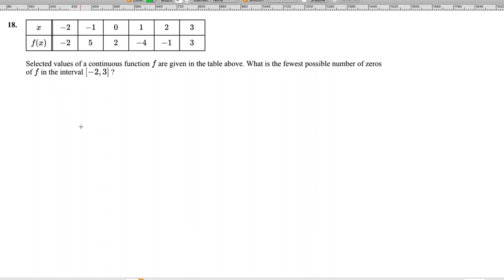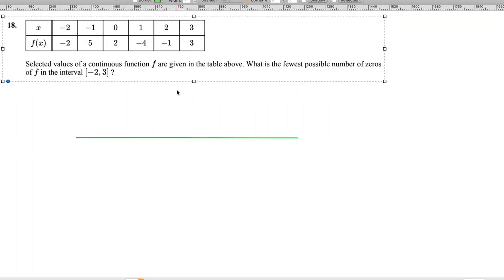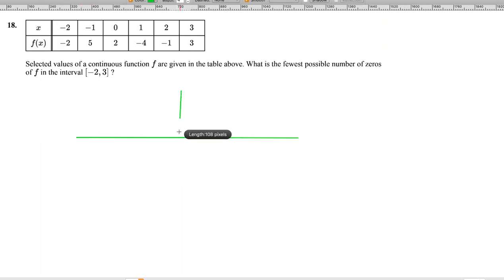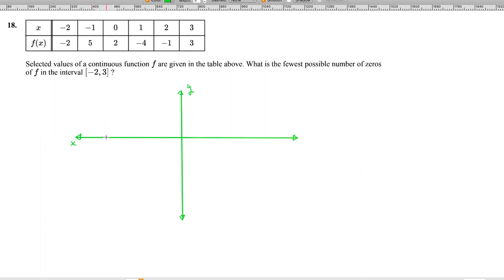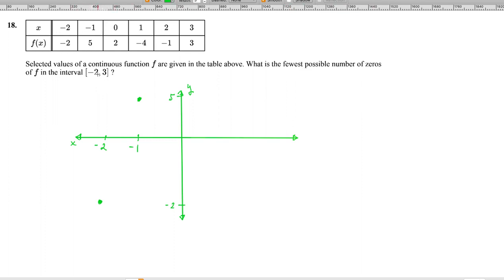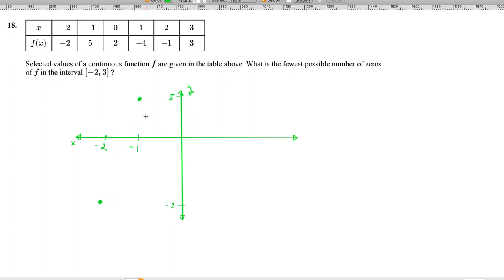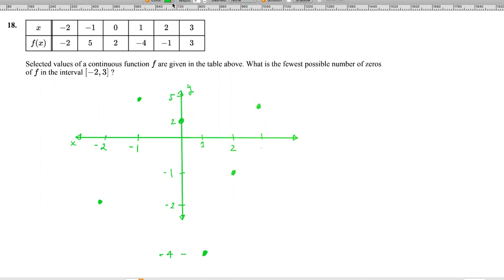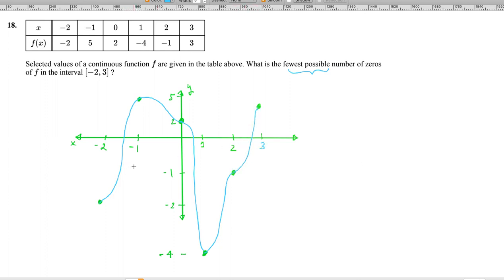Unit 1, Intermediate Value Theorem